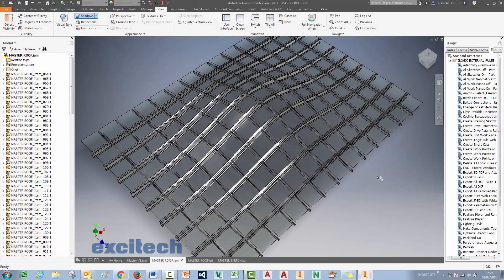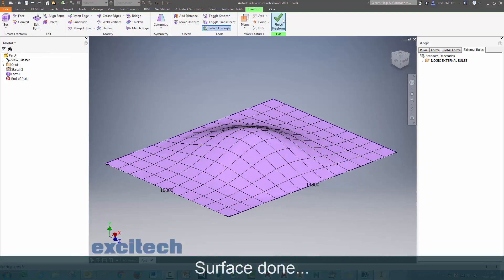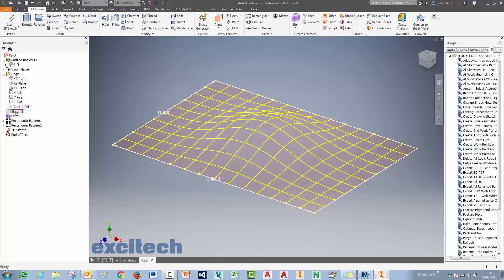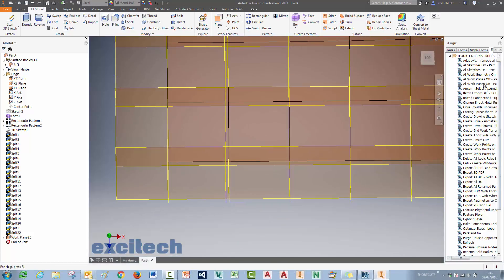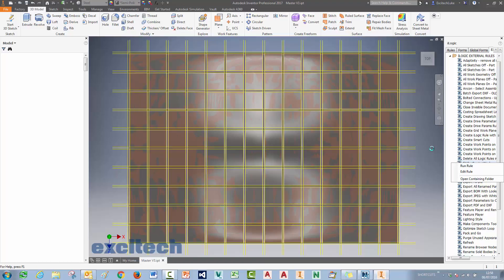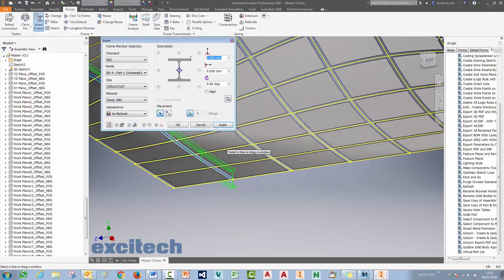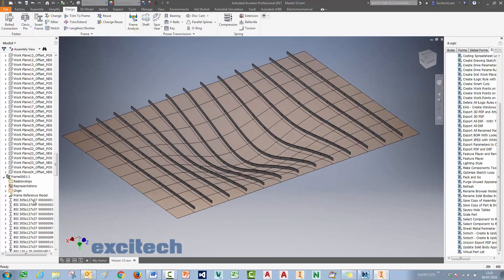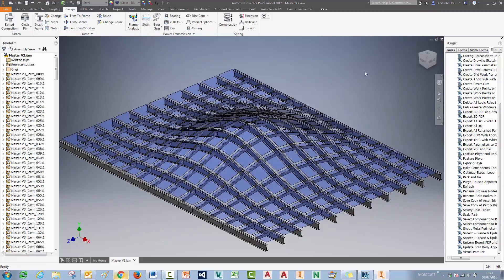Autodesk Inventor 2017 - Example - Modelling a Curved Roof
How long does it take to model a compound curved roof structure in Inventor? Check out this example workflow, showing the creation of the roof structure, cross beams, and individual curved glass panels for a 14 metre x 10 metre domed roof. We use the Frame Generator, ‘Make Components’ tools, as well as some trusty iLogic to automate the trimming of the glass panels. Can you improve on the method? (We won’t be offended!)

or